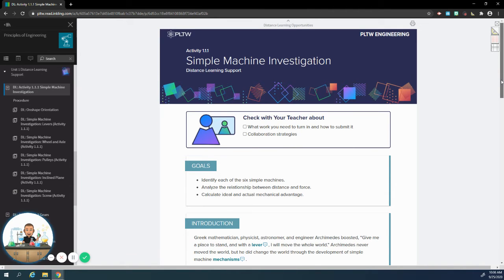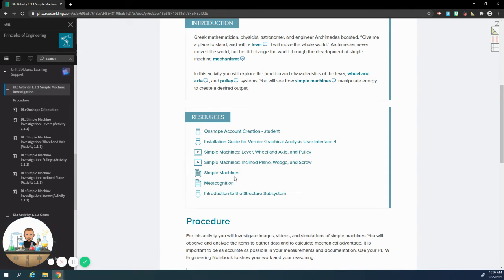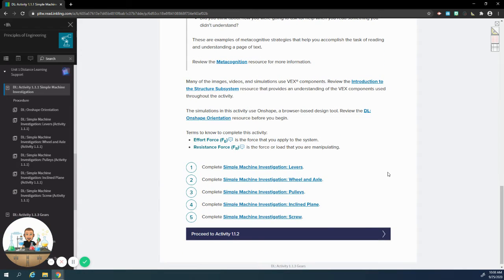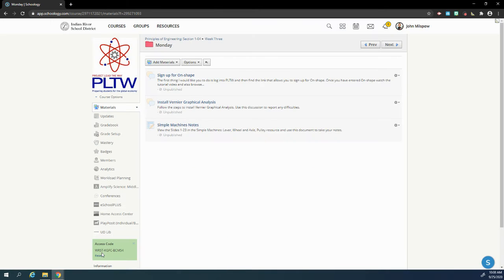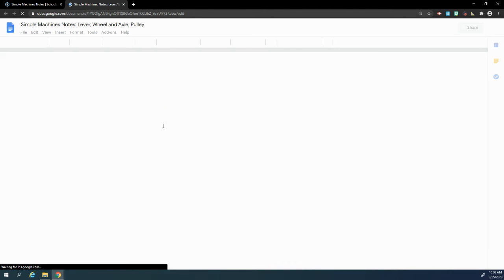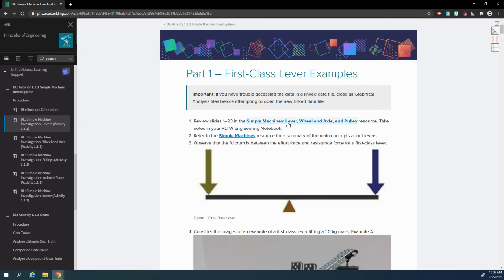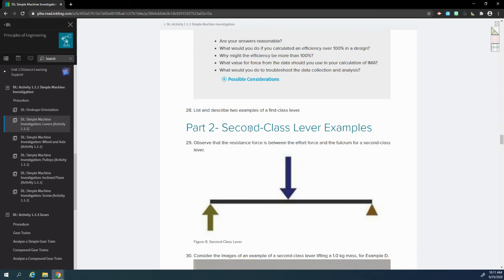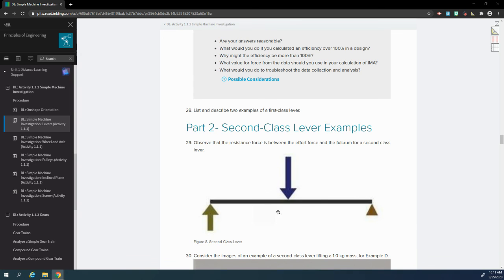Principles of Engineering - Engineering Notebook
How to access and submit coursework for Mr. Milspaw's Principle of Engineering Distance Learning.